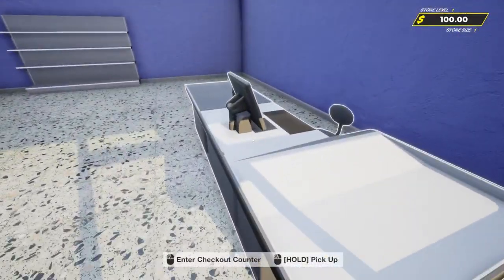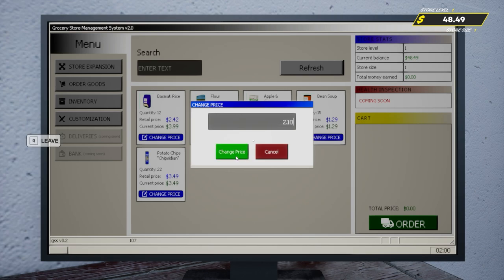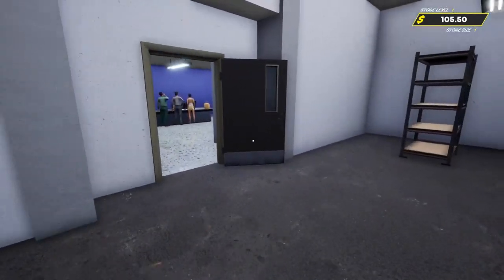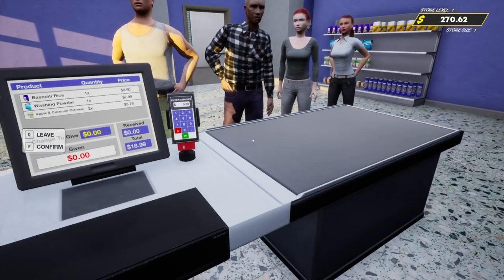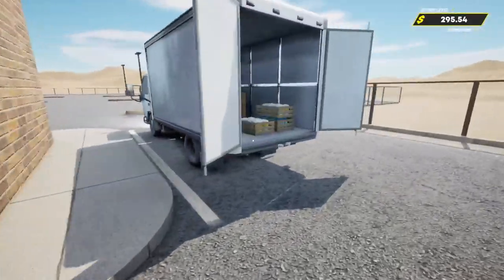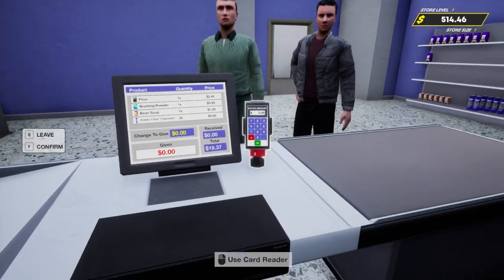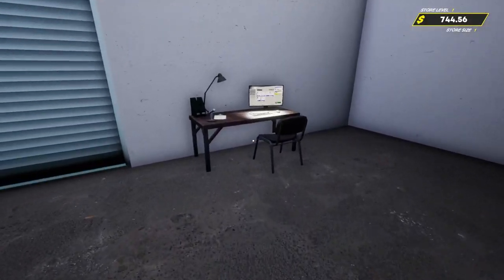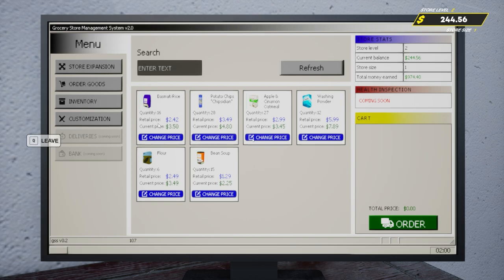How Similar is Grocery Store Simulator to Supermarket Simulator?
I play the new simulator game that is similar to supermarket simulator. This game came out about a week ago. I'll play a bit of the game and be seeing what things are similar or different to supermarket simulator.